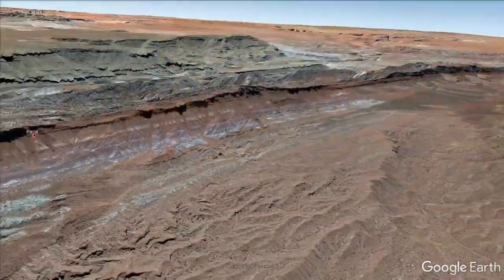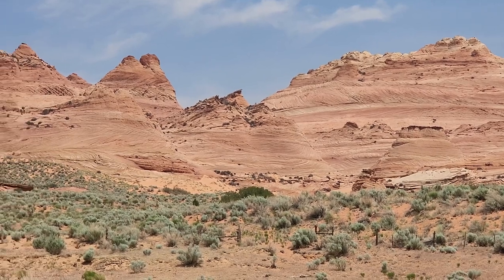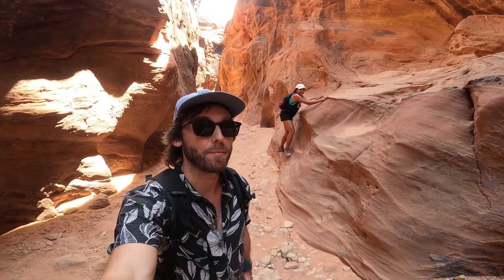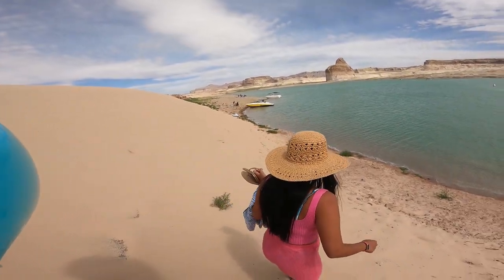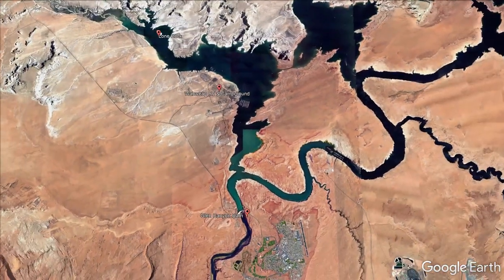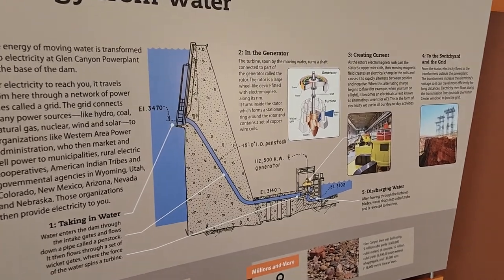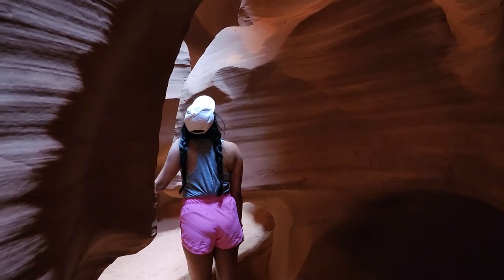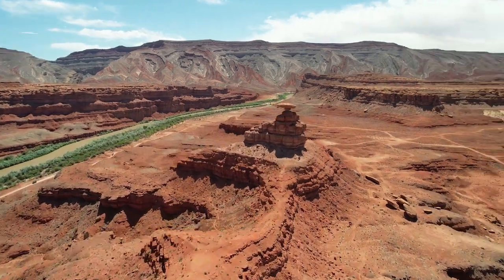Buckskin Gulch, Lake Powell and Antelope Canyon VLOG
In this video we head to Buckskin Gulch where we make the mistake of running out of water in 35 degree heat! Then head to Lake Powell where we swim in the beautiful blue waters, and then check out the Glen Canyon Dam. Finally we head to the world famous Antelope Canyon and get caught in a sand storm in monument valley.